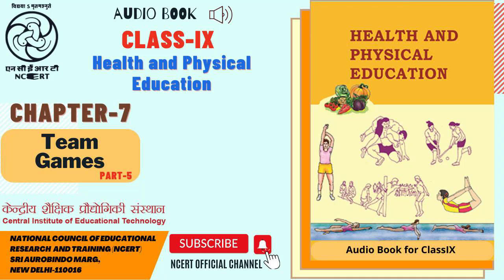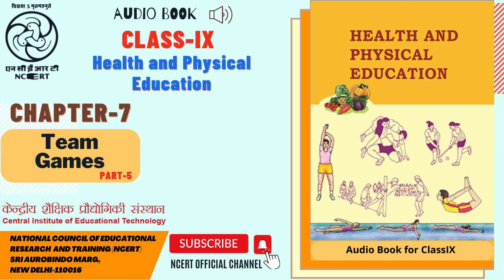Chapter 07 Team Games Part 5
This is an Audio Book of Health and Physical Education for Class 9